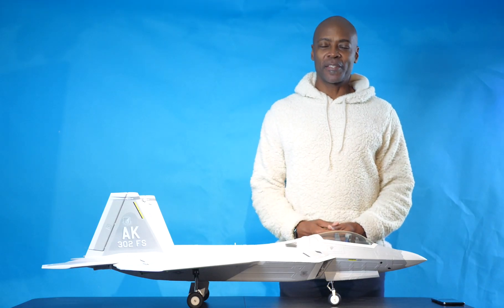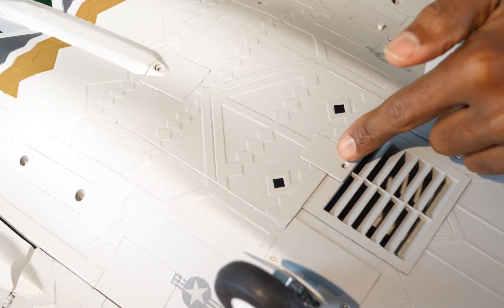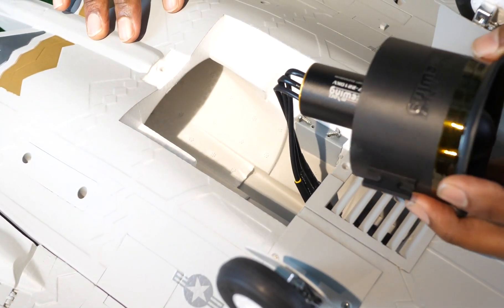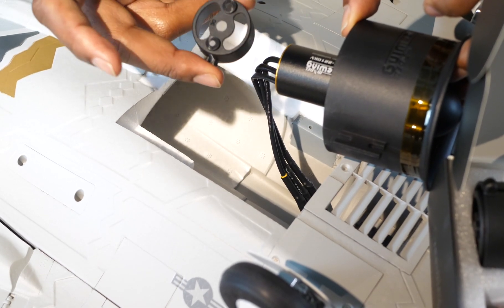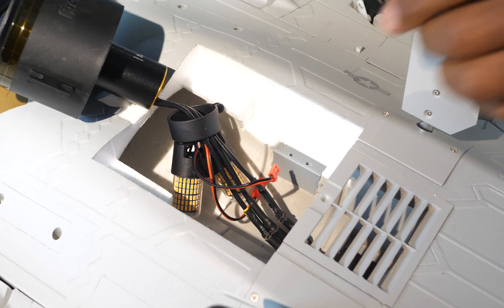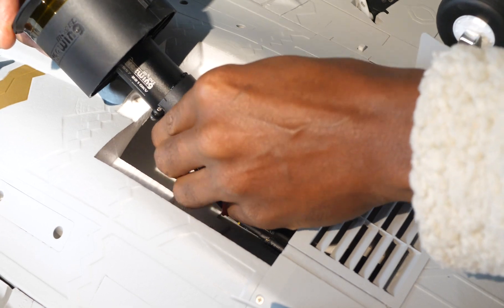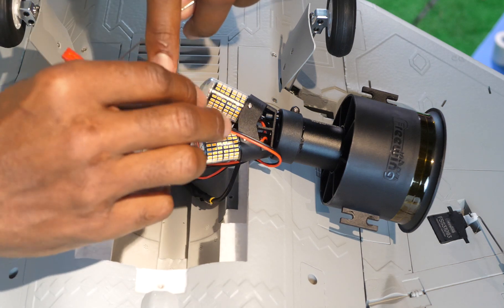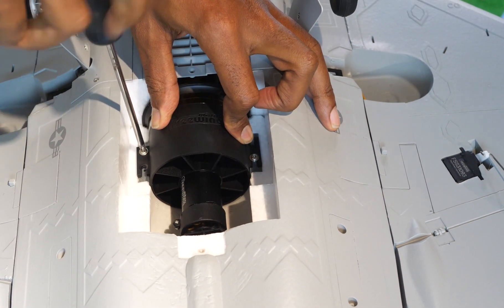How to install Afterburners on Freewing 70mm F-22 EDF jet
installing Afterburner lights in a Freewing 70mm F-22 Raptor